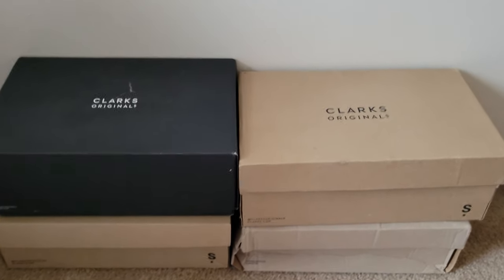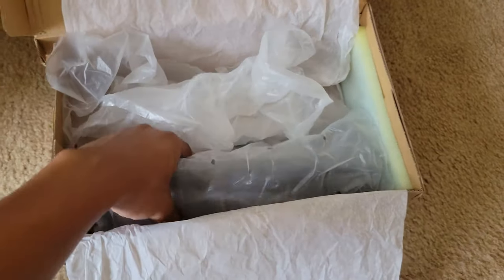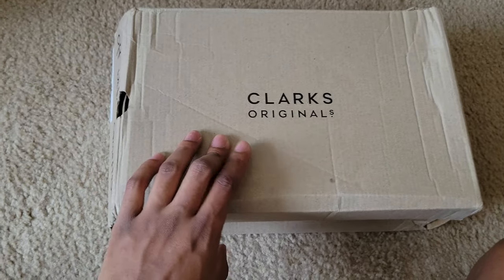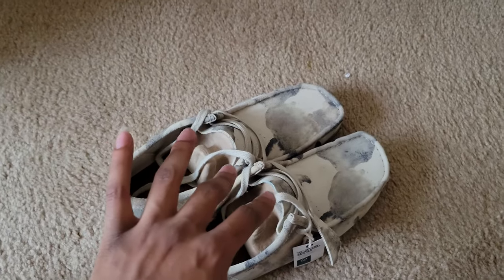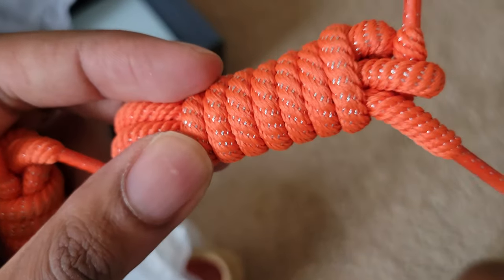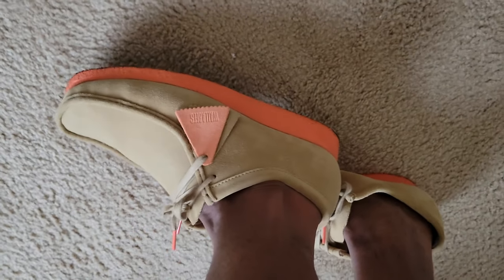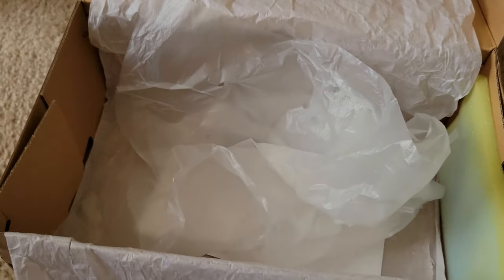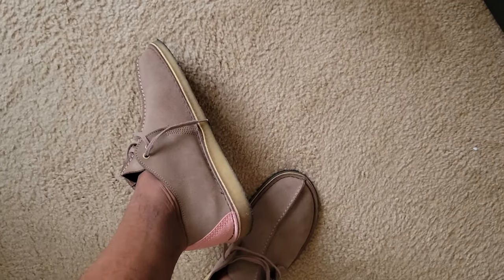My Clarks Shoes Collection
Just A Video Of Me Showing My Young Clarks Collection